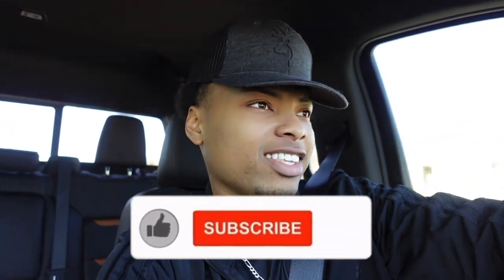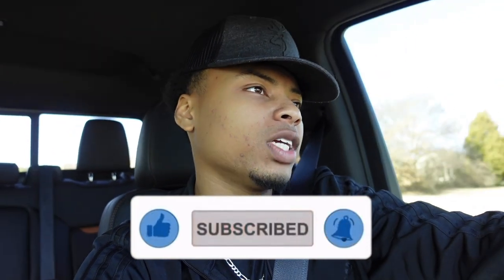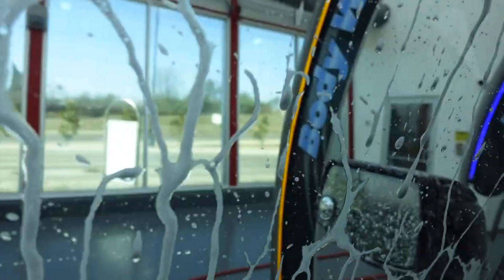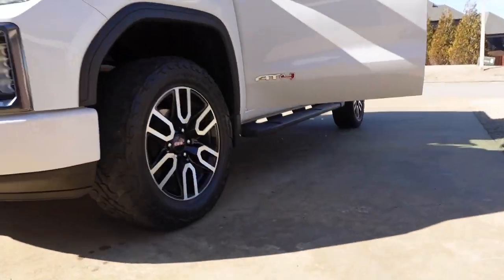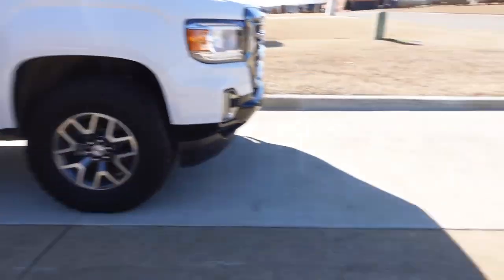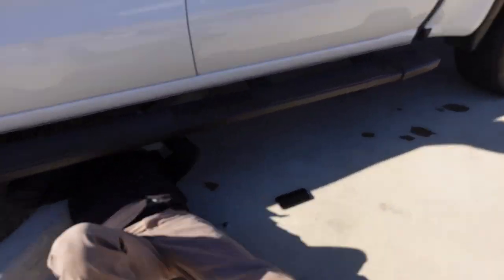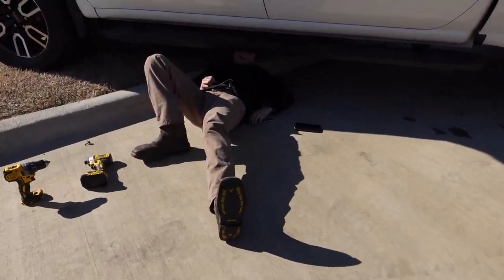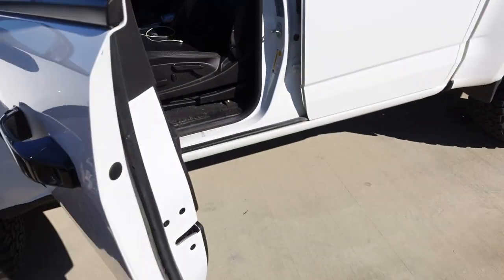I DID ANOTHER CUSTOMIZATION TO MY GMC AT4 SIERRA| VLOG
I’m glad you stopped what you were doing to Watch Fam! We are all family over here, so join the CozyGang! I’d love to have you join us!🖤

Insta📸: @kountrycozy
Snap👻@kountryycozy
Tiktok🎥: @kountrycozy